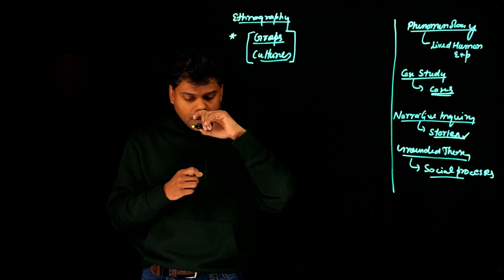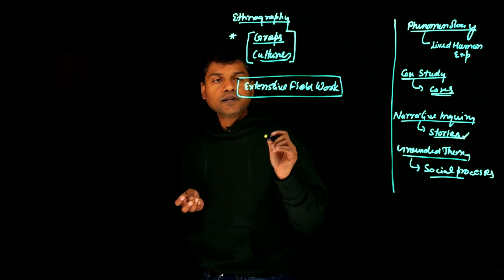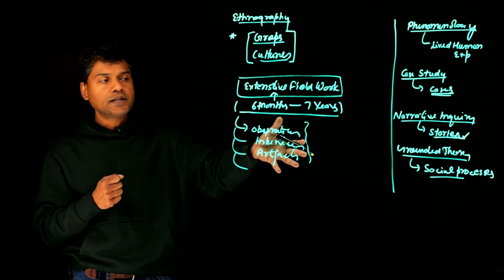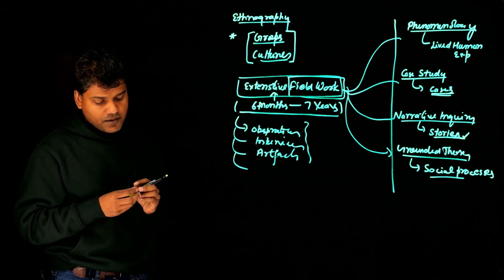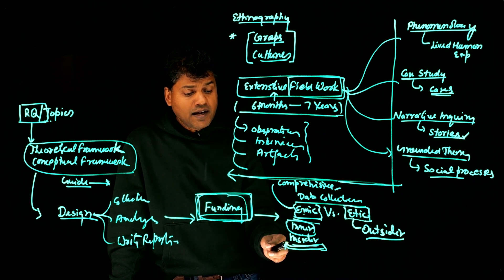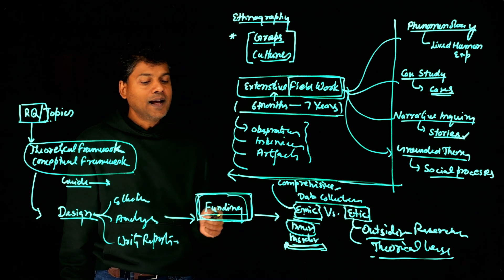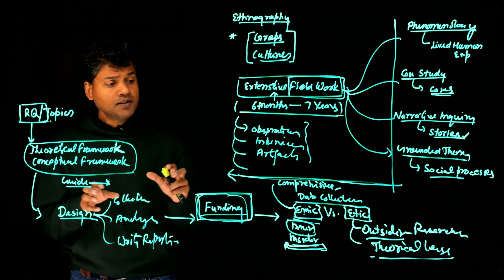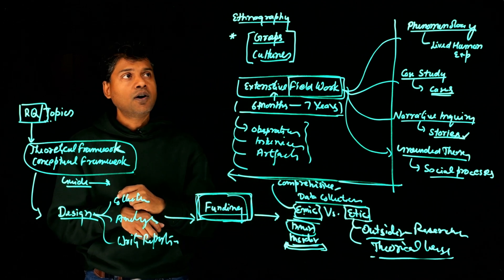Introduction to Ethnography: An Overview of Ethnographic Research Methodology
Dr. Rakesh Maurya, an expert on qualitative methodologies, provides an Overview of Ethnographic Research Methodology. He currently works at the University of North Florida, U.S.A., and teaches qualitative research to doctoral students.

In this video, we explore the fundamentals of ethnography, a qualitative research methodology essential for studying cultures, communities, and social interactions. Ethnography allows researchers to immerse themselves in a specific social setting to understand behaviors, rituals, and lived experiences from an insider's perspective. This introduction covers the basics of ethnographic research, including data collection techniques like participant observation, in-depth interviews, and field notes. Perfect for students new to qualitative research, this video provides a comprehensive overview of what ethnography entails, its unique advantages, and tips for conducting ethnographic studies.

Ethnography
Ethnographic research
Qualitative research
Participant observation
Field notes
Social interactions
Cultural studies
Ethnographic methods
Immersive research
Research methodology